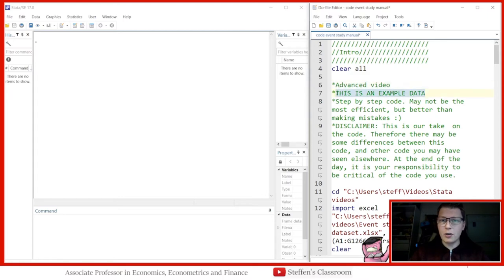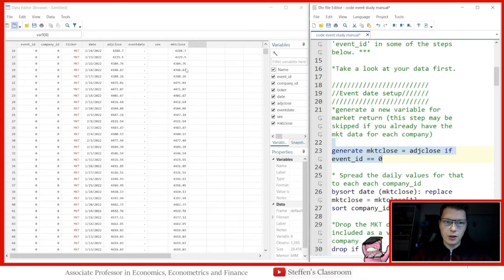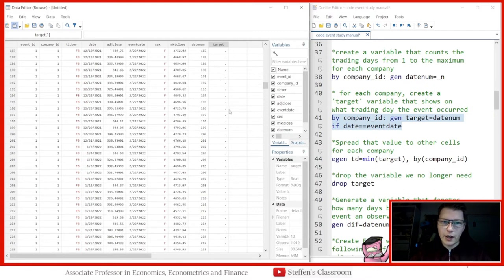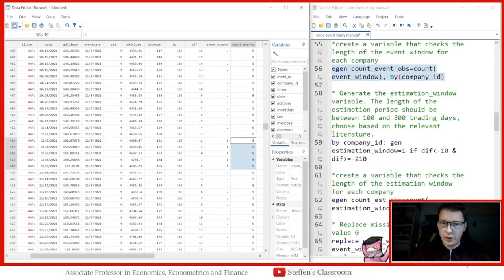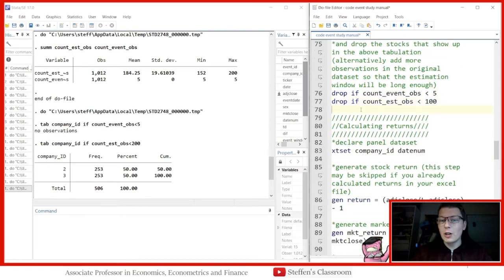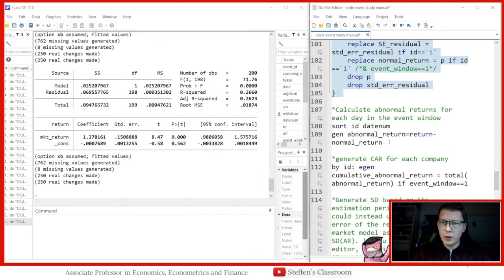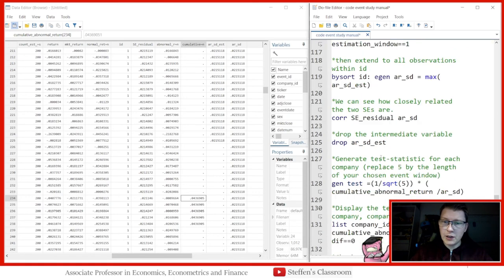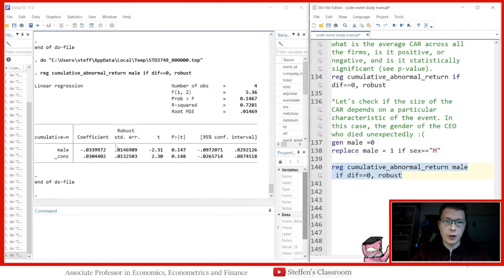Stata - A step by step guide on how to conduct an event study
This video is part of my Stata series. A series where I help you learn how to use Stata. In this video, we look at how to conduct an event study. We include plenty of comments in the code, so you have a good idea of what is going on. An alternative is to use the Estudy covert in another video on this channel.

Timestamps:
Intro: 0:00
Looking at the data: 1:11
Event date setup: 2:28
Calculating returns: 7:50

Regarding the estimator for the standard deviation of the abnormal return (AR): MacKinley (1997) suggests to use the standard deviation of the residual of the market model as the estimator.